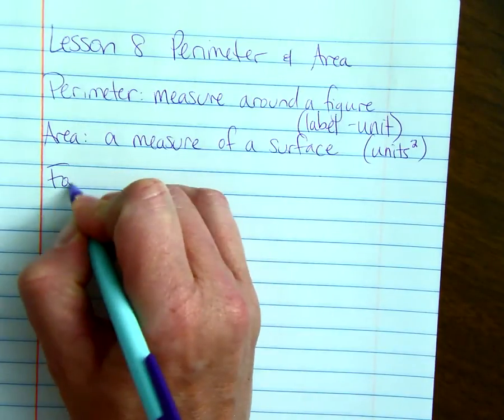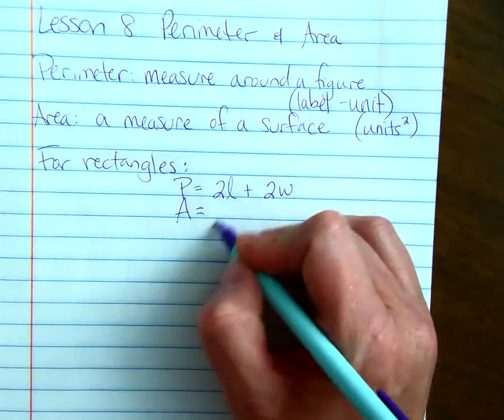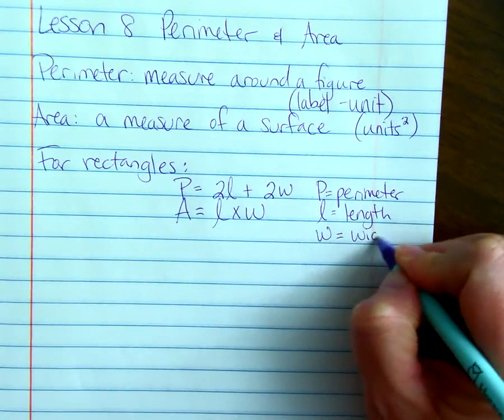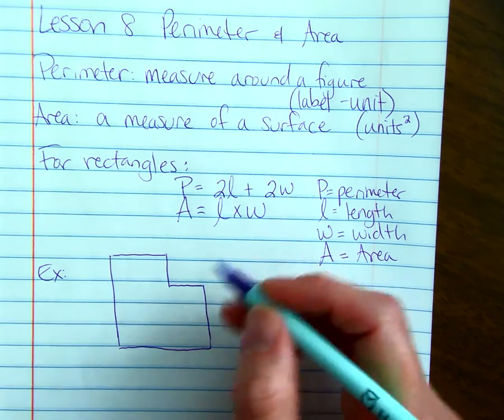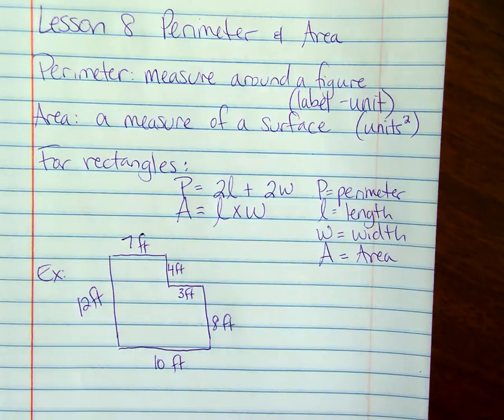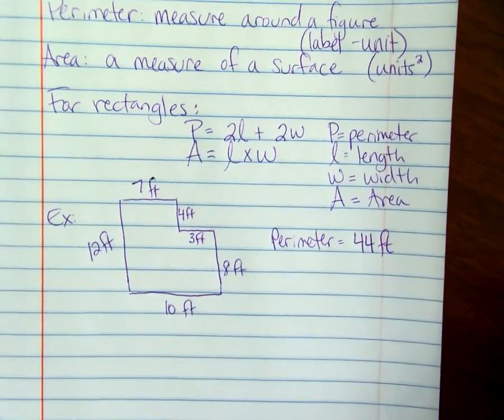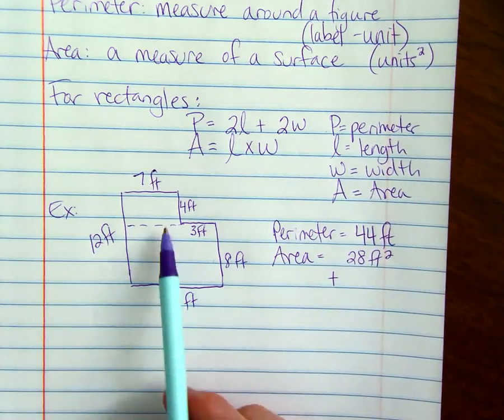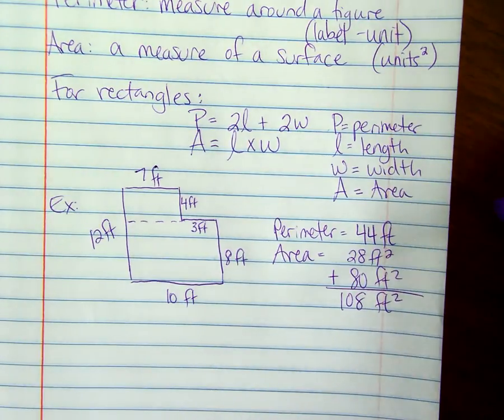Perimeter and Area